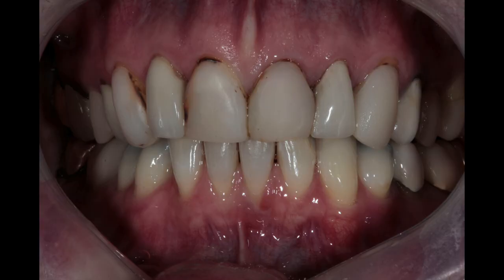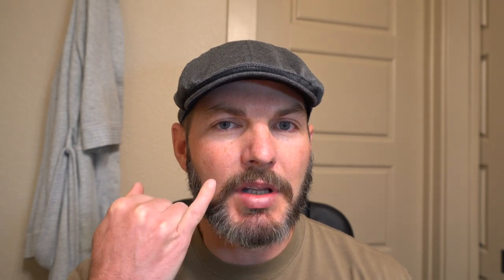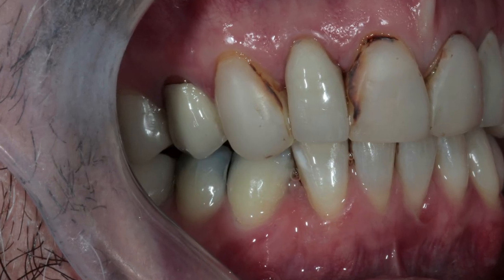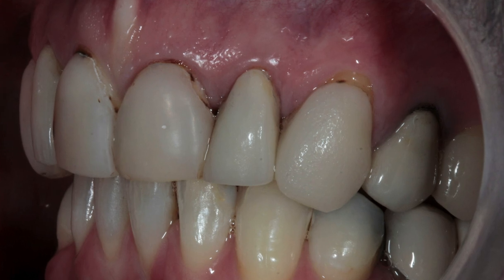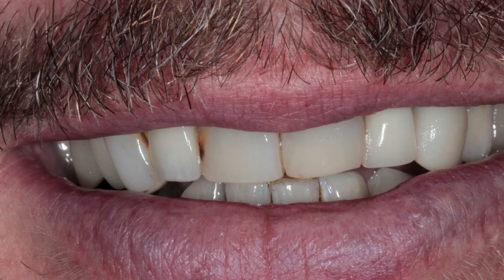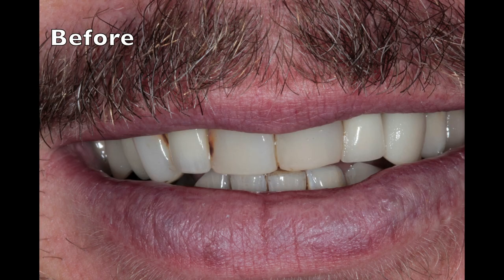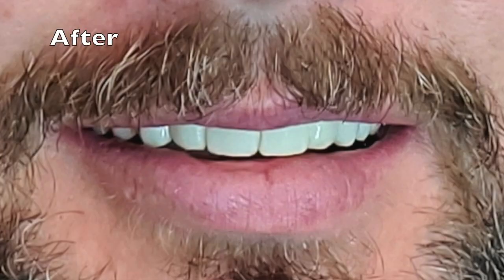New Teeth - Before and After - Crowns Transformation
I've always been very self conscious about my teeth and I finally was in a position to get a new top row of teeth with crowns. Only three of the top row weren't previously crowned and the other ones were getting to the end of their lifespan. It was a long procedure but the team made is very pleasant. My dentist, Dr. Darquea was awesome and did stellar work. I highly recommend them for all your dental needs.

and make sure to tell them I referred you.
Location
1714 N. Circle Dr.

Camera: Sony a6300
Software: Imovie